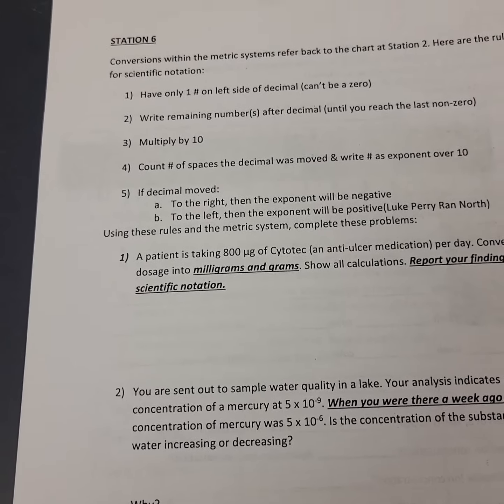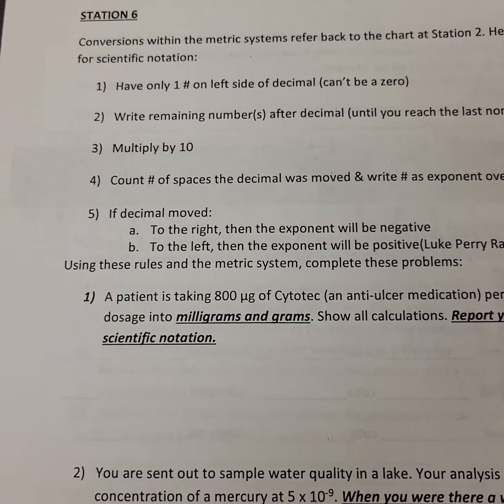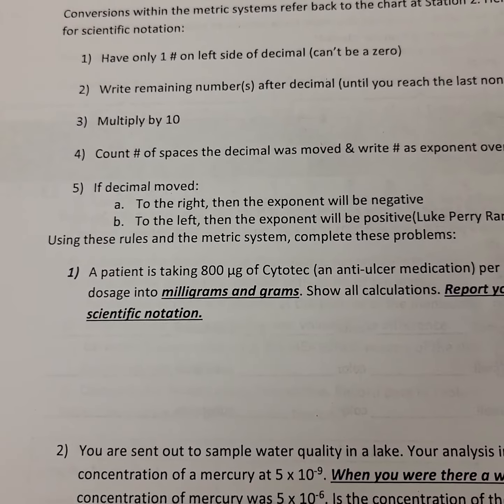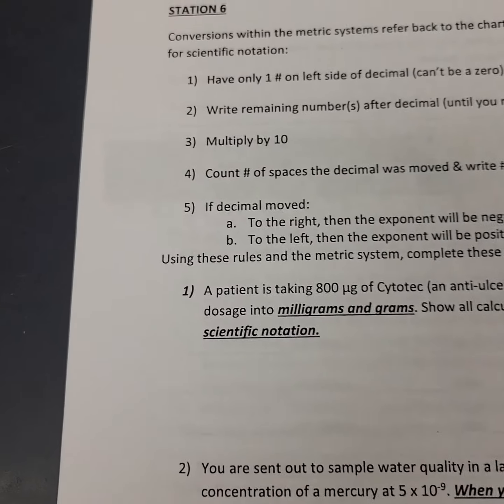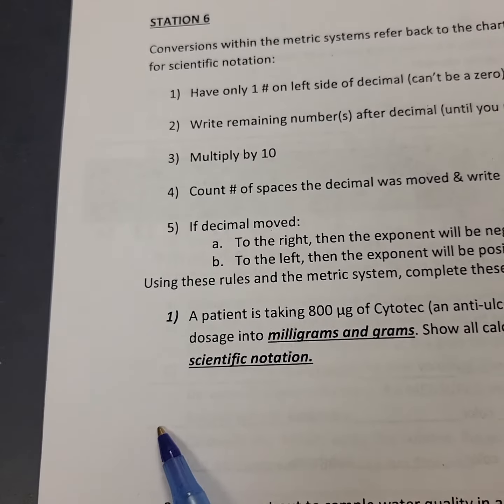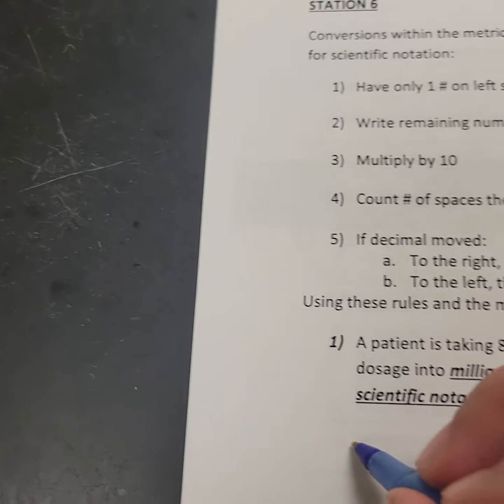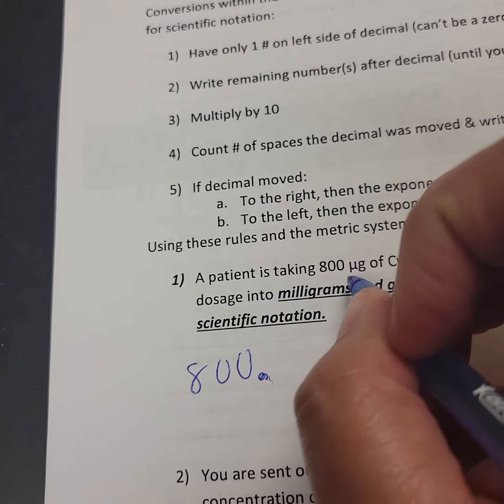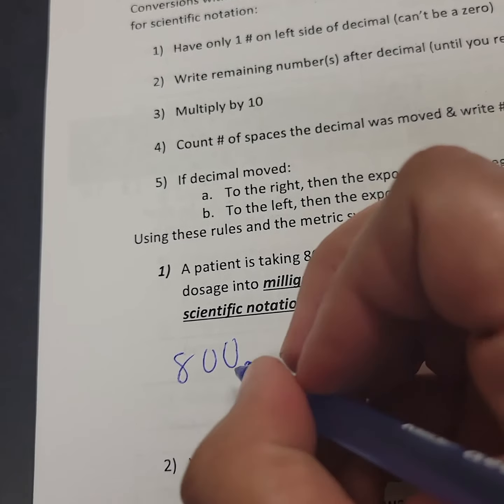BSC 2010C Lab Equipment & Measurement Part 6